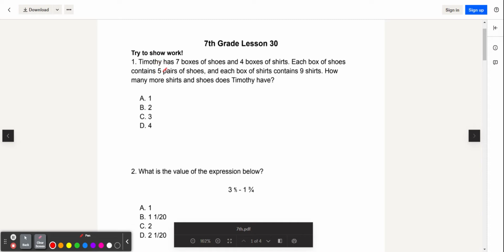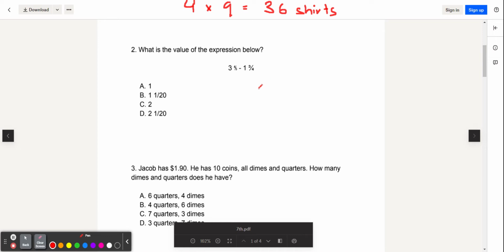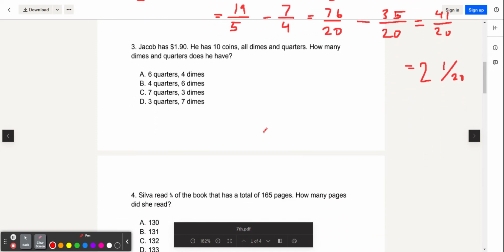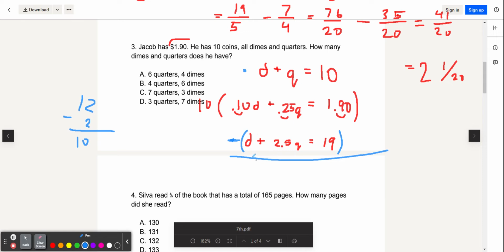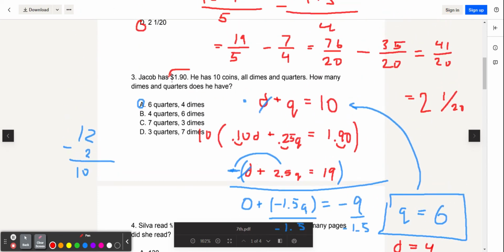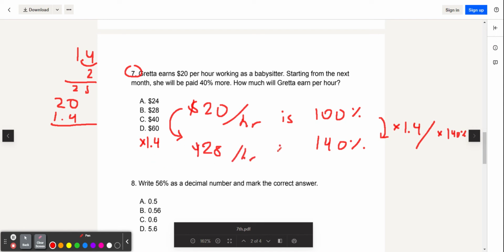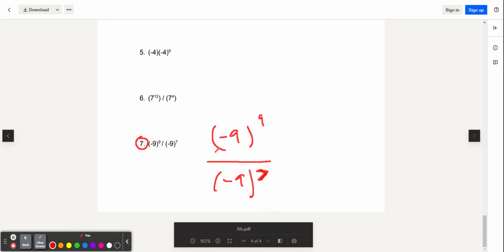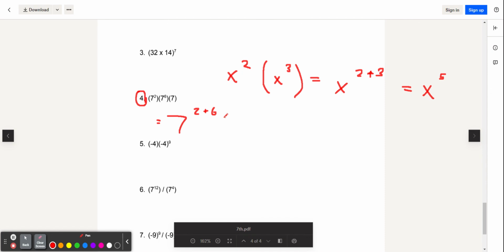7th Grade Math | Lesson 30 #1